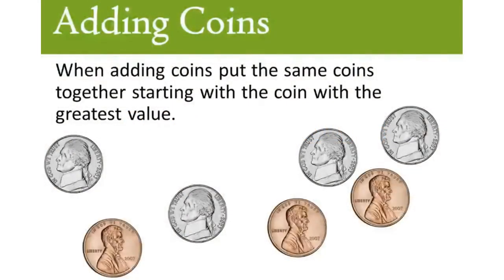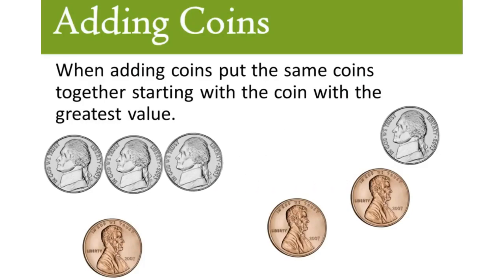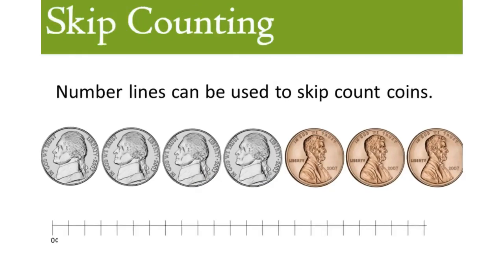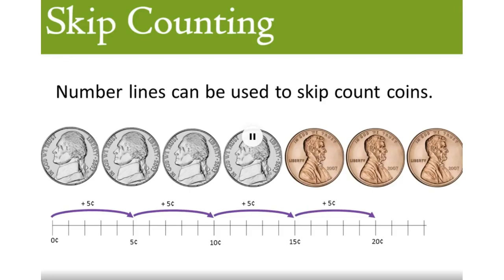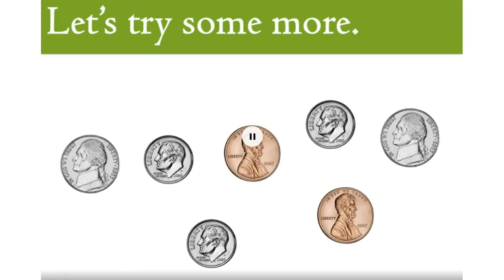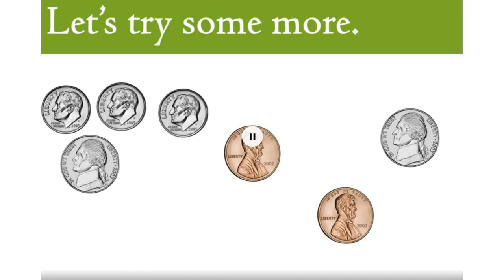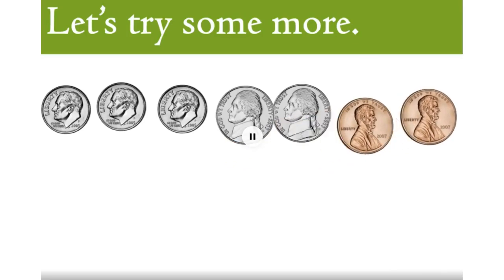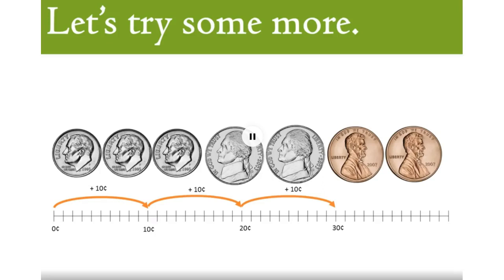Adding Coins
This tutorial illustrates how to add coins.  Using a number line, students are encouraged to group the same types of coins together starting with those with the largest value.  This video is part of a series and supplements my Teachers Pay Teachers Store "Teaching With Tutorials."

Grab the worksheets for this lesson and turn flip your classroom or differentiate instruction. CCSS.MATH.CONTENT.2.MD.C.8